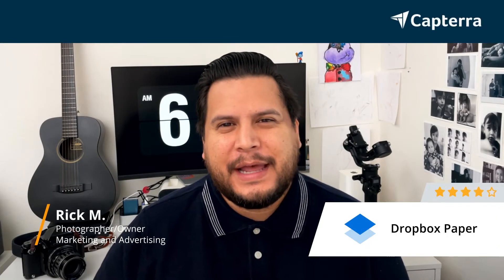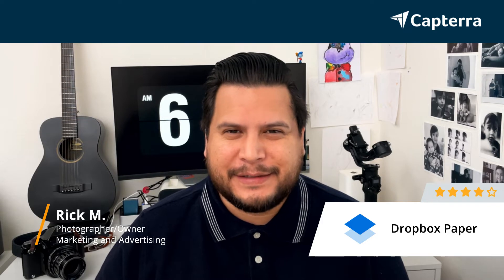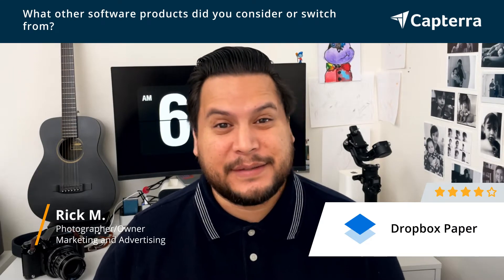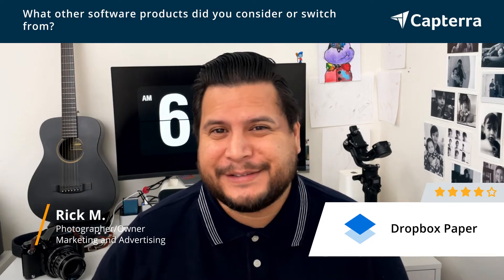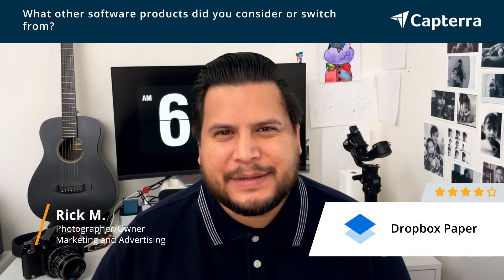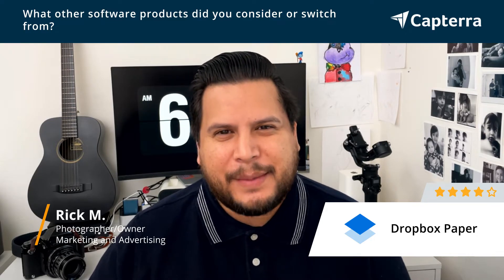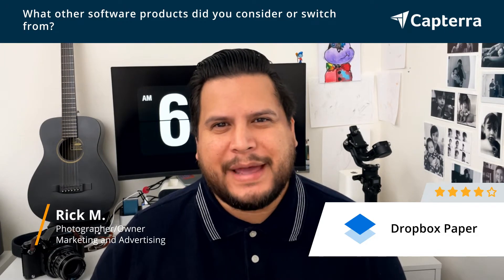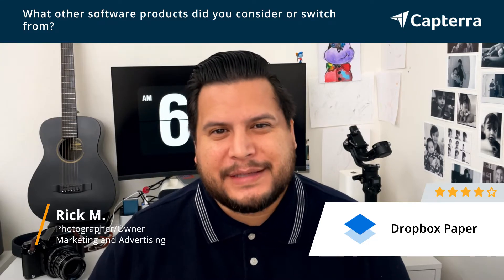Dropbox Paper Review: Great copycat product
"💡📘 Interested in Dropbox Paper? Browse Dropbox Paper reviews, pricing and compare with popular alternatives

Dropbox Paper Review 2022.

Real-time collaborative document workspace.

You can use Dropbox as your online task management software for project management and team collaboration. With Dropbox Paper, you can manage to-do lists, share files, assign due dates, and track time all in one single place. You can also find these project management tools in the new Dropbox desktop app.

0:00 Intro
0:10 What other software products did you consider or switch from?
0:41 What were the reasons you chose Dropbox Paper?
1:10 How easy was it to onboard and integrate Dropbox Paper into your business?
1:44 What recommendations do you have for others considering Dropbox Paper?"